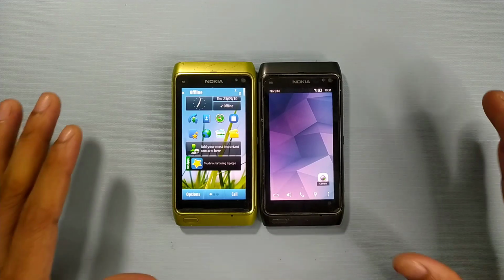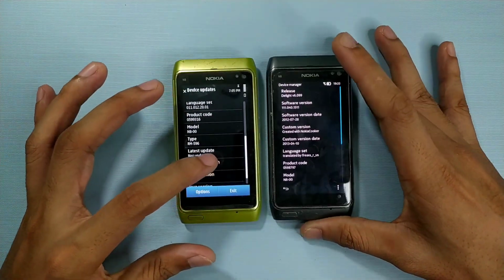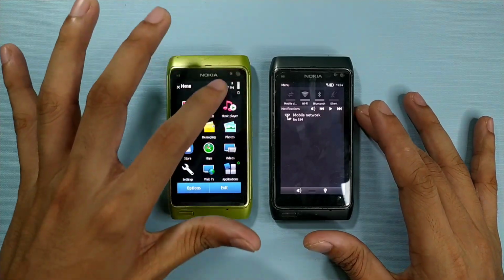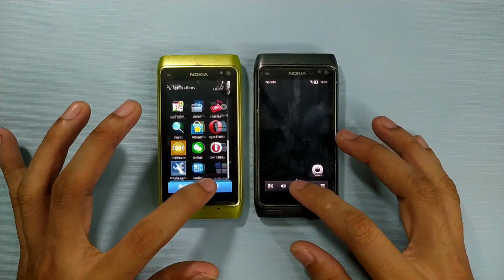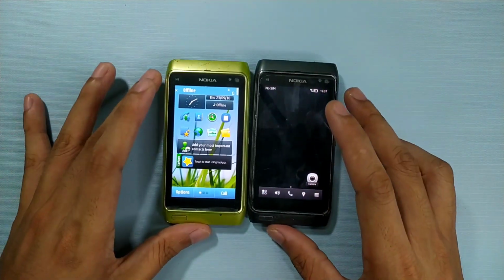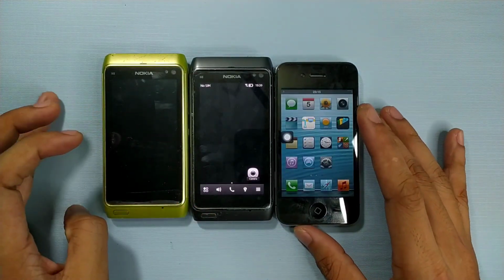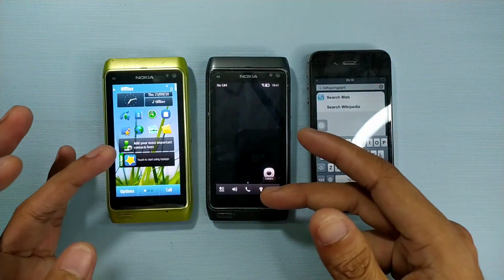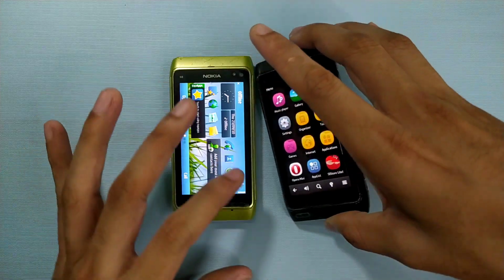Nokia N8-00 Symbian S60 vs Belle Refresh Overview | Using Nokia N8 in 2022